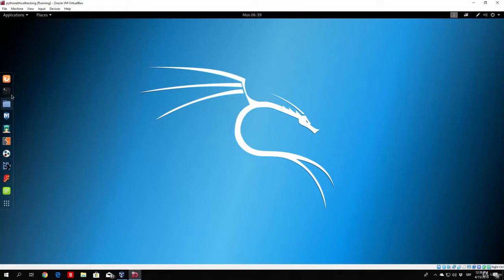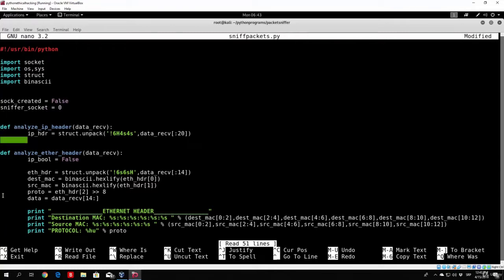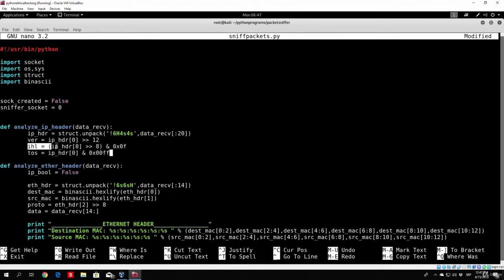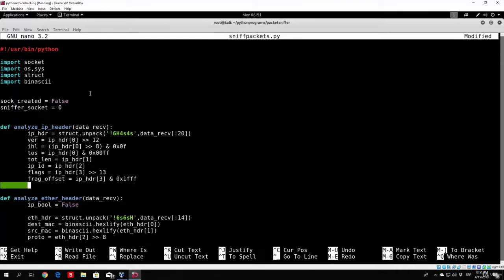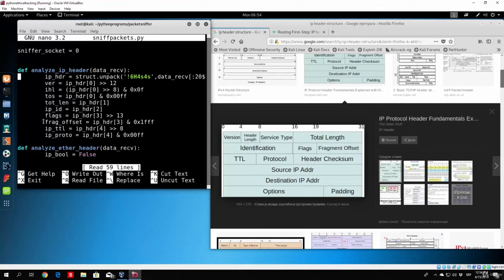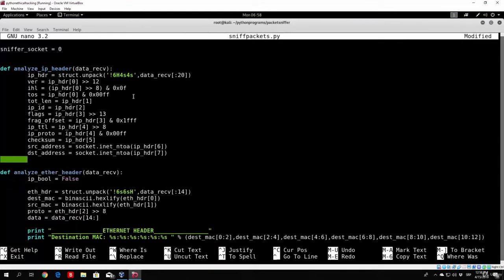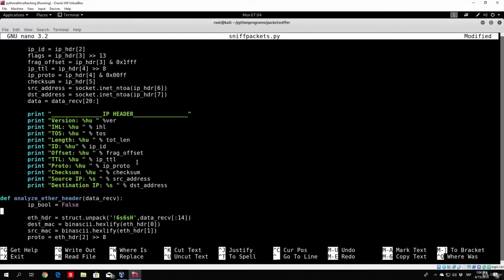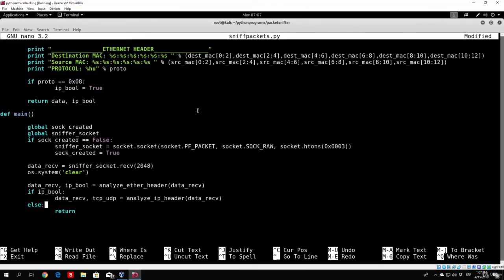Analyzing IP header | Part-41 | The Complete Ethical Hacking Latest Free Course